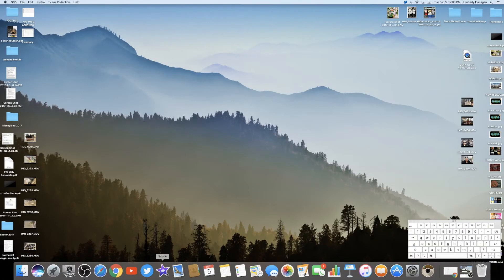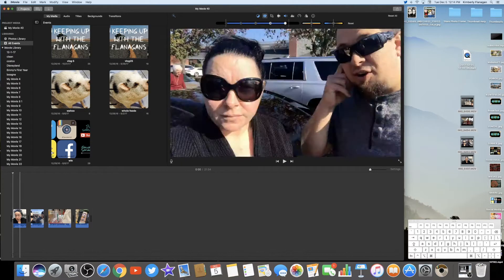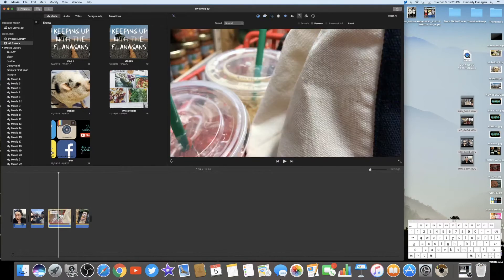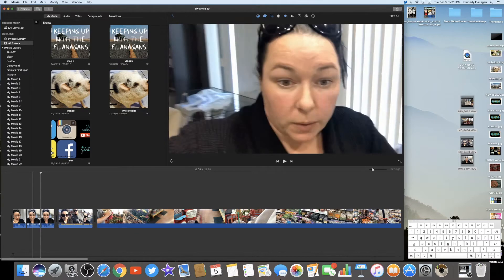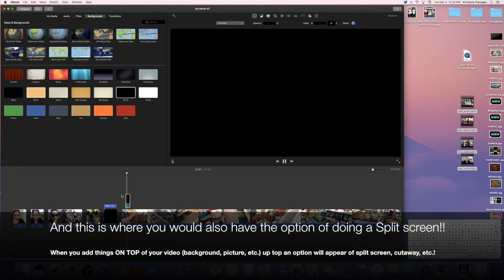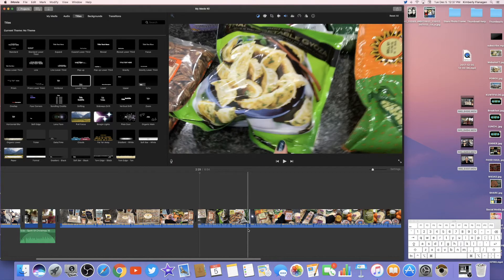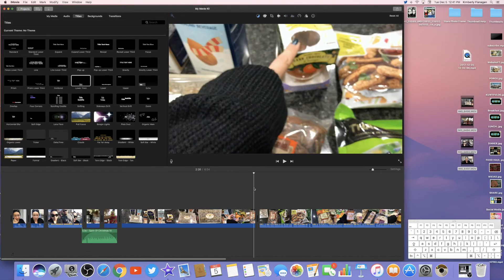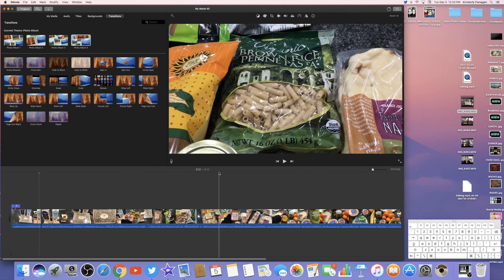HOW TO EDIT USING iMovie !! | Everything you need to know!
✧ Walmart Grocery Pick Up (SAVE $10 OFF first order -
✧ Shop Online Using EBATES!! - Get Cash Back!
✧ Erin Condren - Use This Link To Get $10 Off!

✧ Instant Pot Pressure Cooker
✧ Air Fryer
✧ Snapware (Glass) Set
✧ Snap ware (Plastic) Set
✧ Electric Kettle

👟Vitamins/Supplements & Workout Gear I Use👟
✧ Womens Daily Multivitamin
✧ Thyroid Energy
✧ Probiotic Vitamin
✧ Garmin Vivofit

Need SCENTSY products?! Contact Marsha Weaver